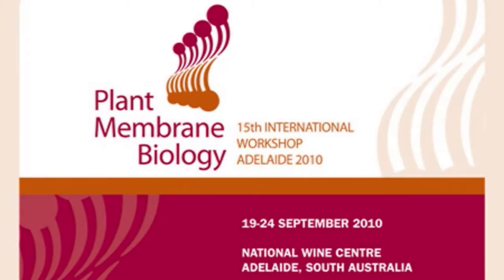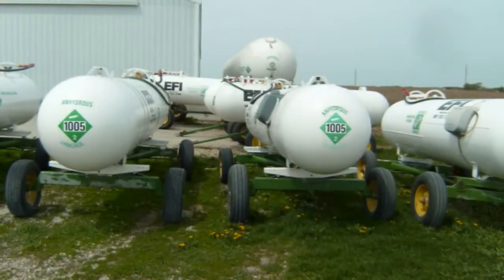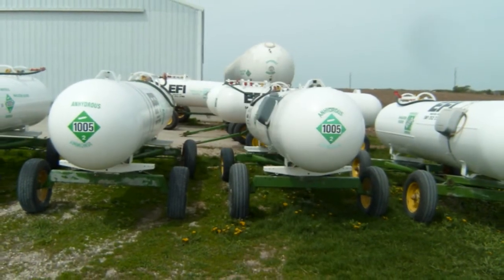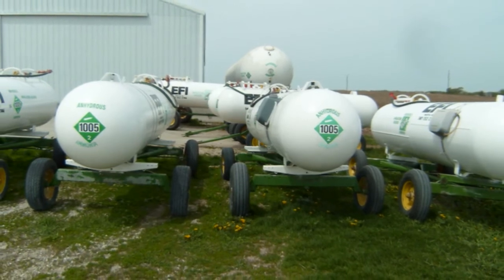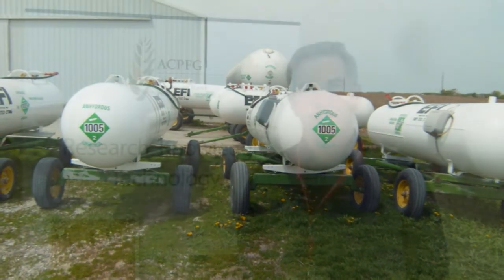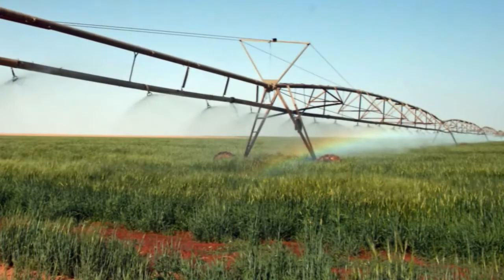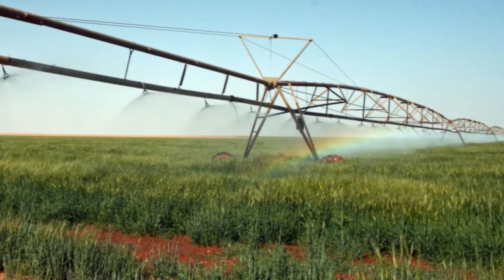Nitrogen and phosphorus use efficiency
Scientists are working on improving the way plants use nitrogen and phosphorus to help reduce the impact of these micronutrients on the environment and the cost of these fertilisers to farmers.